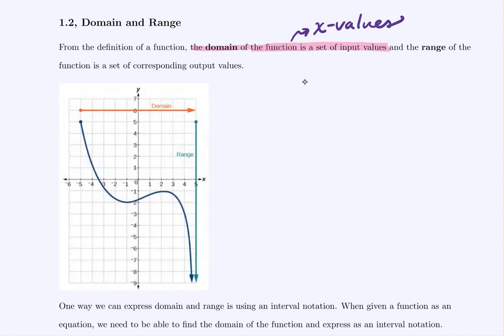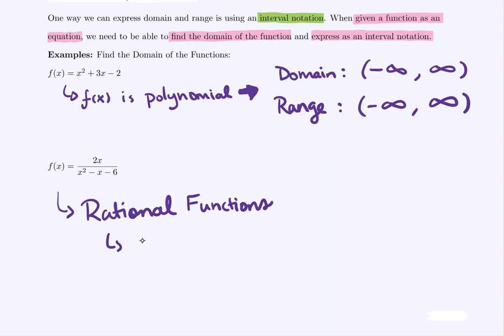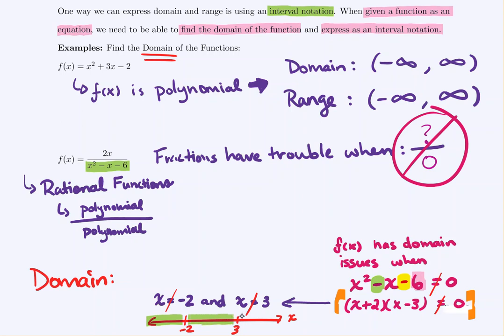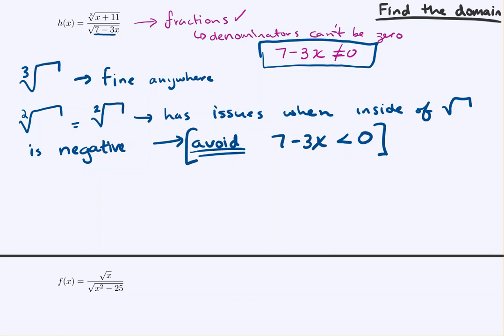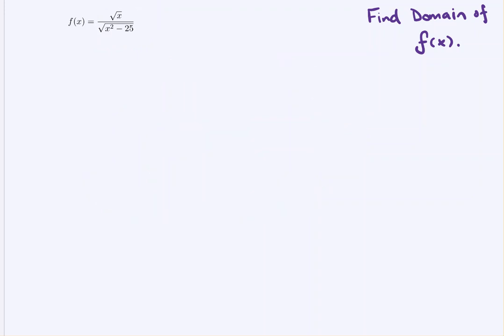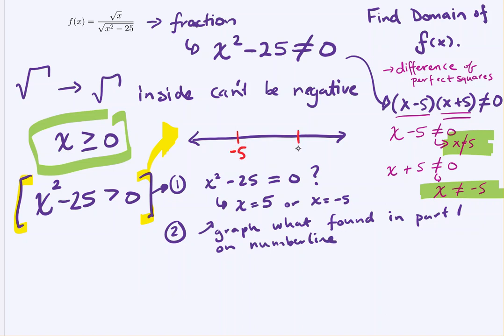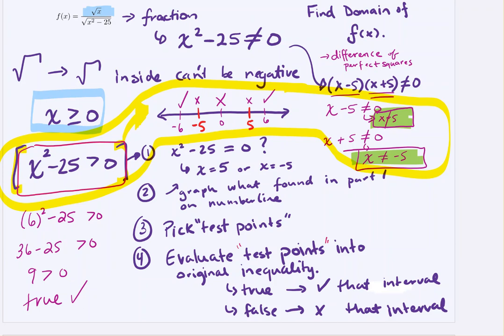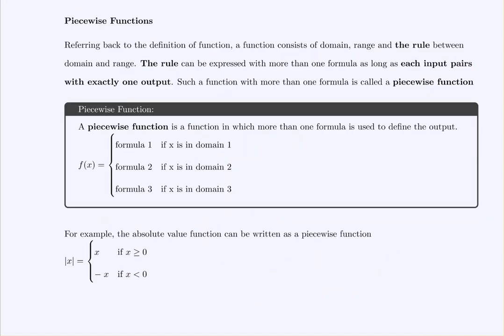1.2 Lecture Video, Part 1 - Pre-Calculus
This video is the lecture for section 1.2 part 1 about domain and range.